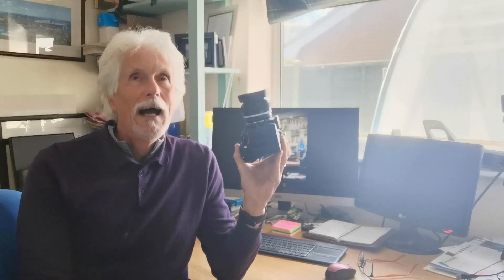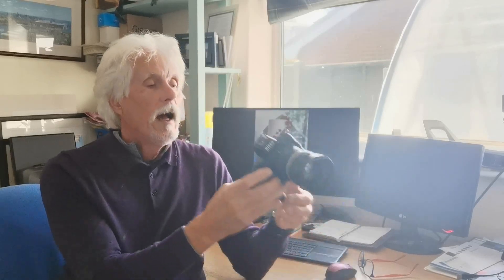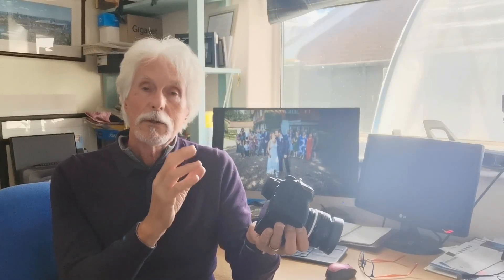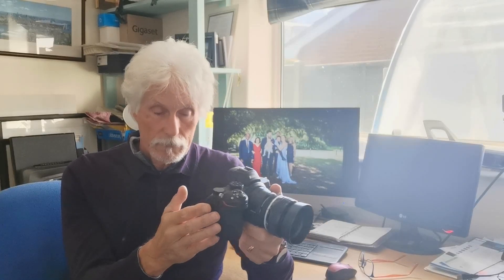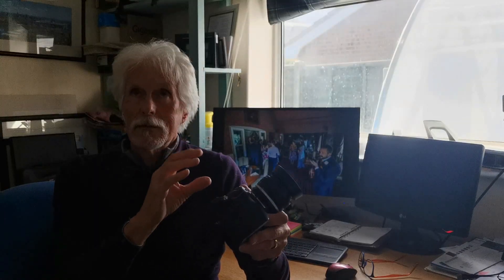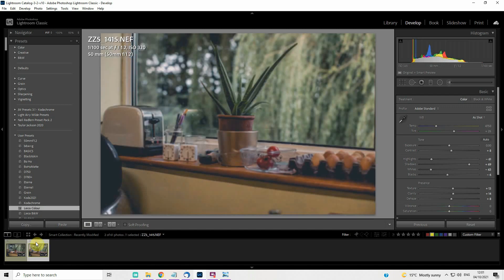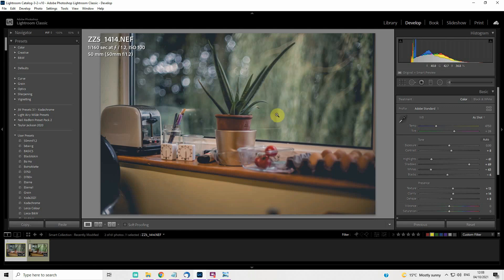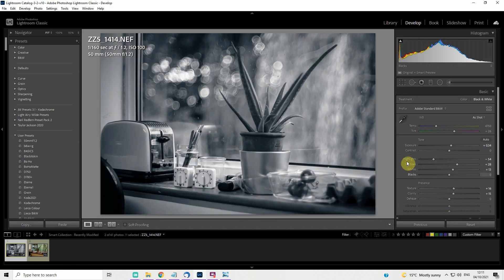100% Guaranteed Perfect Focus and Exposure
Even modern cameras don't always get perfect focus and exposure. Here's how I set-up my Nikon Z6ii and Z5 for use at some parts of a wedding day that guarantees perfection.